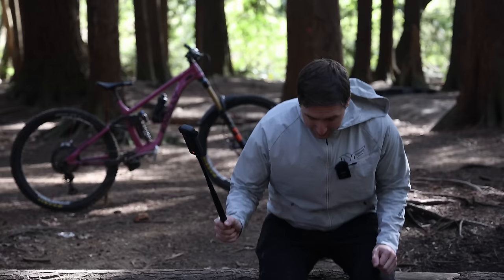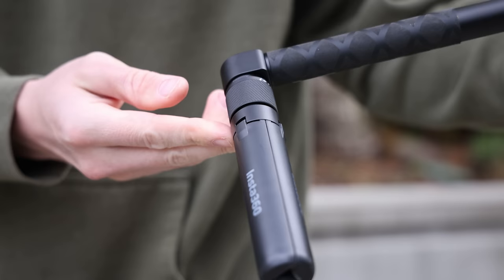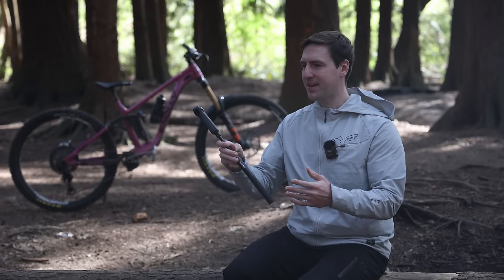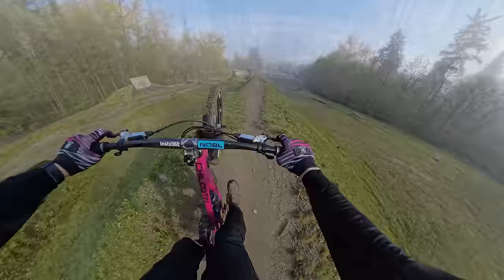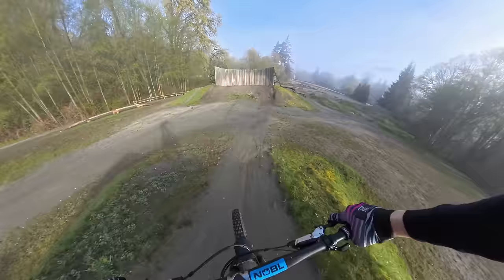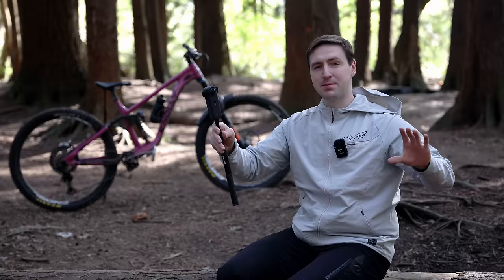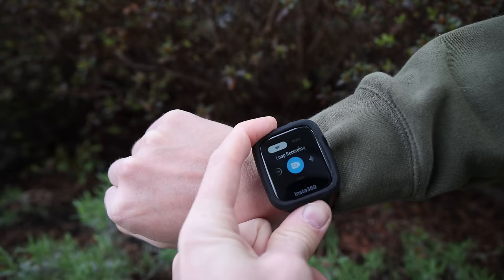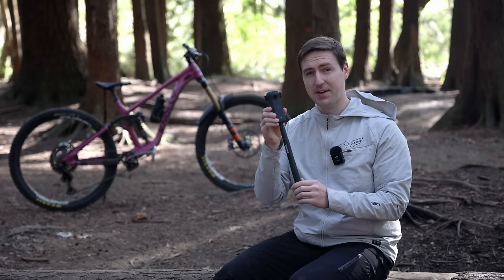Insta360 X4: The Ultimate 8K Action Cam